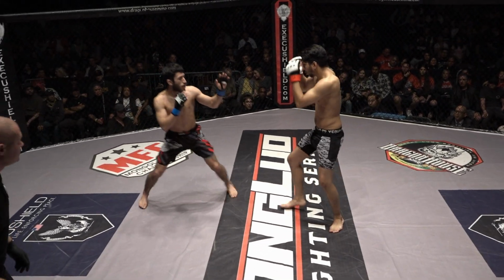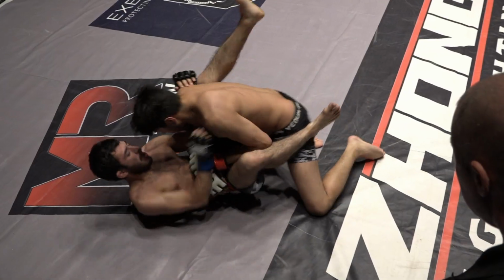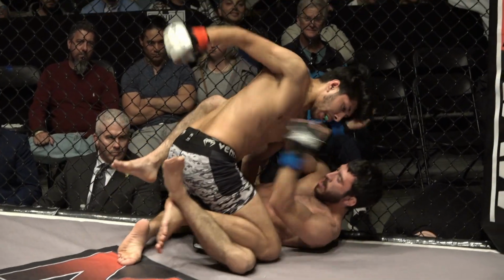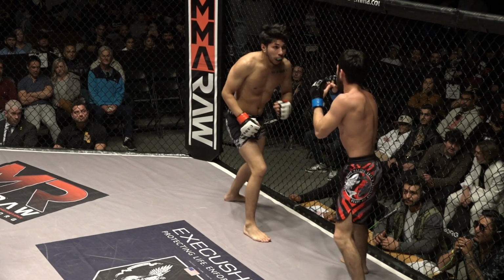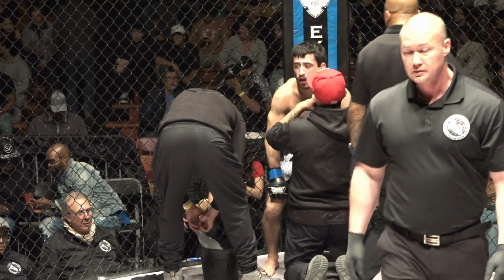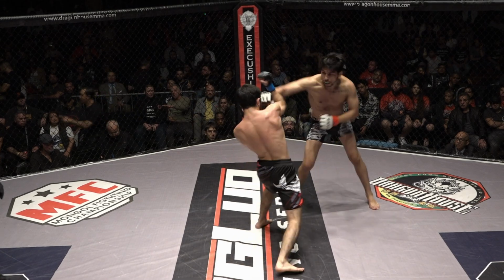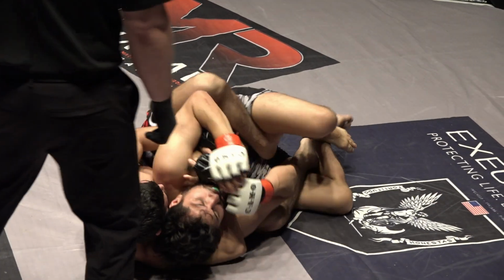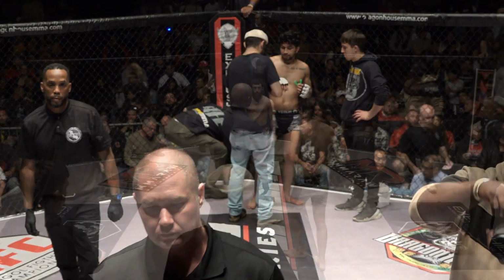Zhong Luo Cage Fighting Series 09 Cyrus Povoor vs Steven Gomez 125lbs fight. 11.11.2023